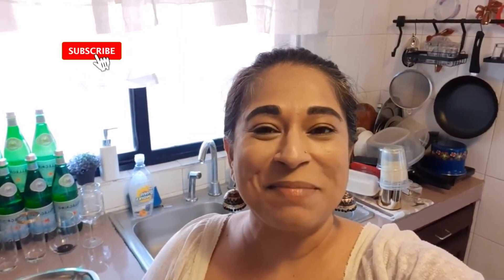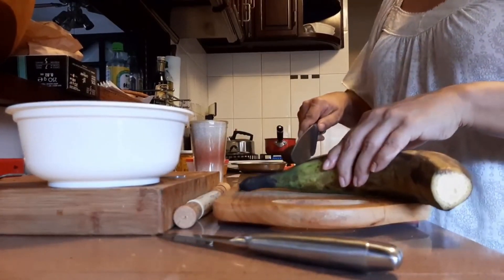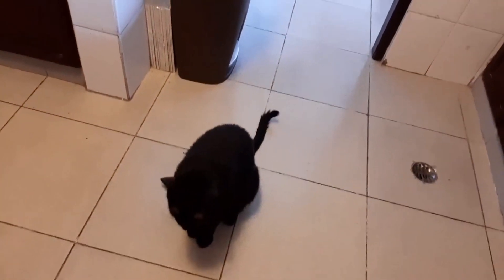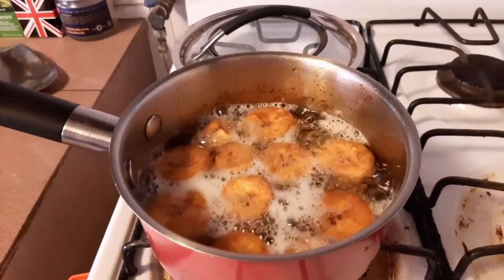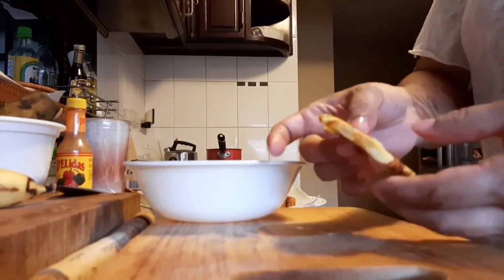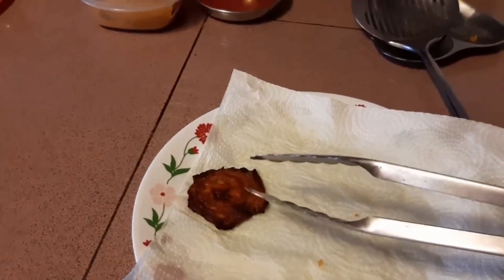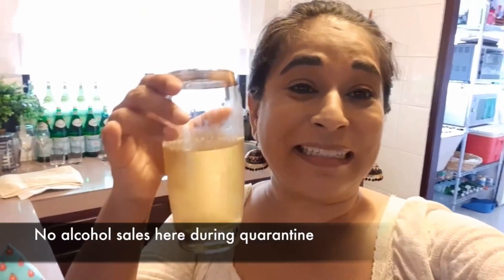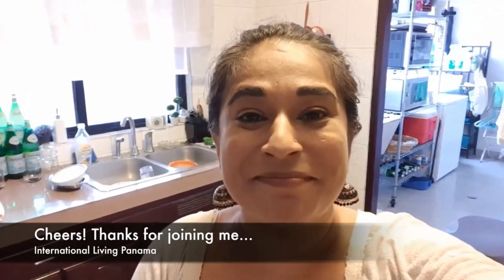How to Make Panamanian Patacones with Jessica Ramesch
"Welcome to my kitchen! Patacones are fried green plantains...a total comfort food you can serve as an afternoon snack, a side dish, or even a meal.

"Here's a little video I made showing how I make them (and some fun toppings!!) This is the first recipe I learned after moving to Panama."

- IL Panama Editor Jessica Ramesch
April 2020 Panama City, Panama.